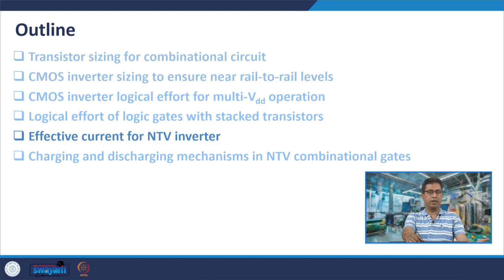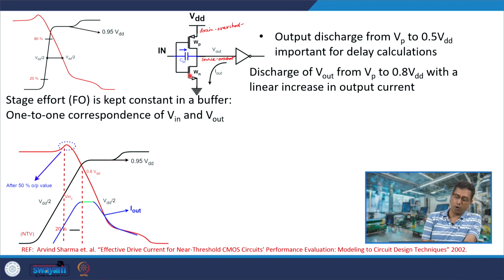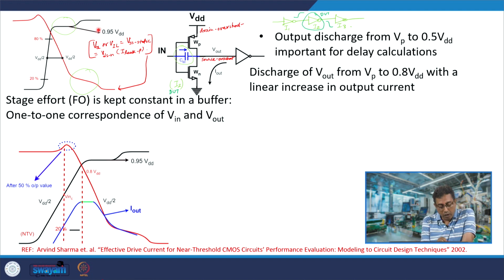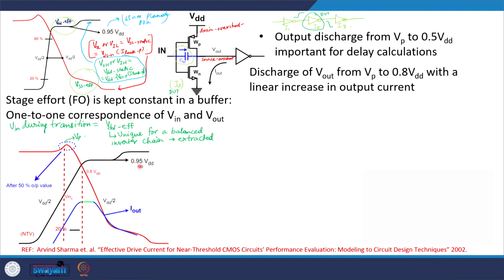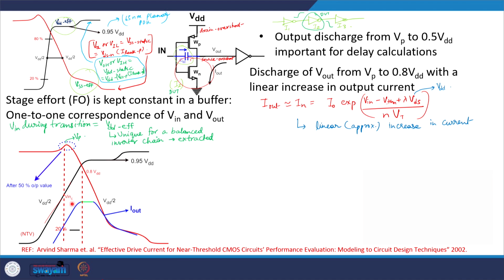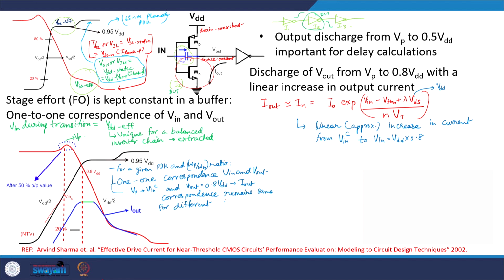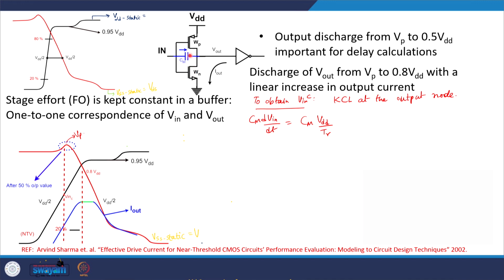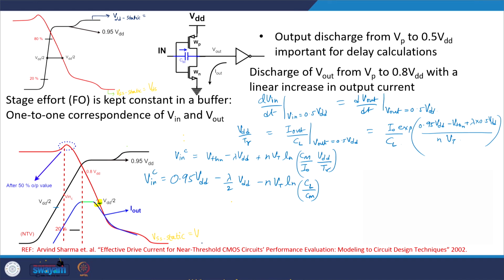Lec 21: Effective current for NTV inverter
This lecture covers the effective current for NTV CMOS inverter.